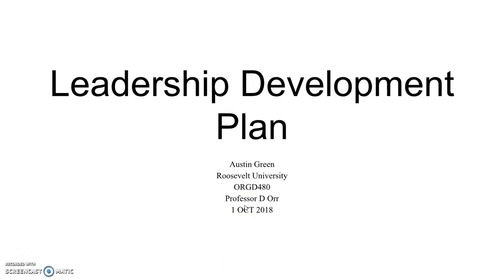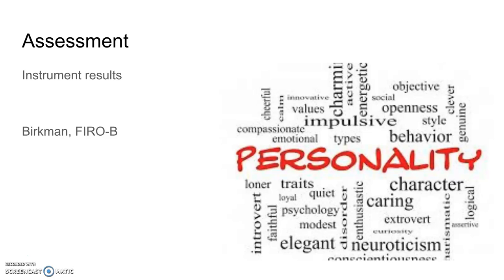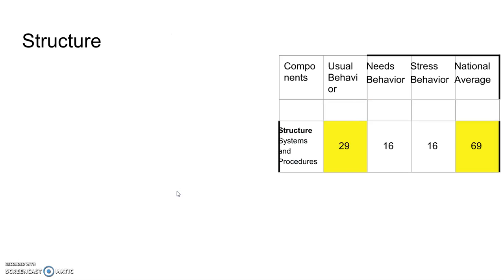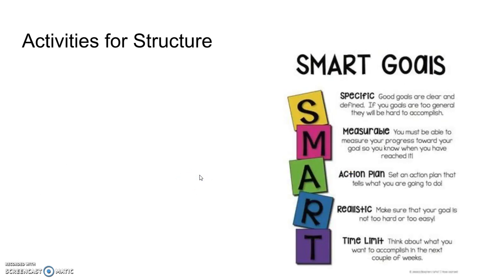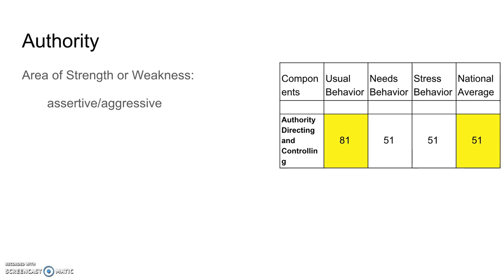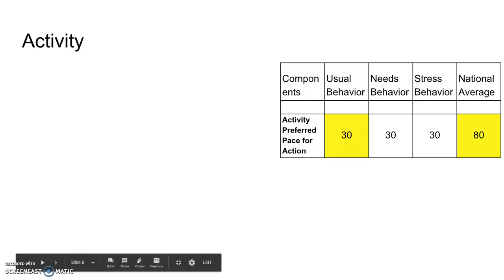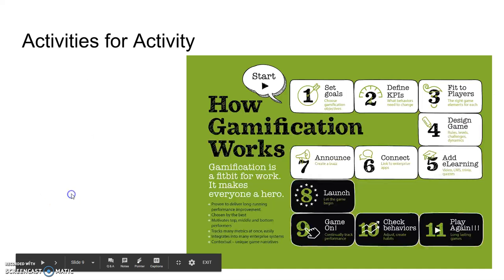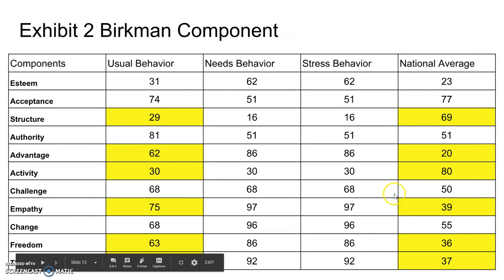OrgDevFinalPresentation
ORGD480 Final Presentation
Roosevelt University
Organizational Development Final
Instruments I